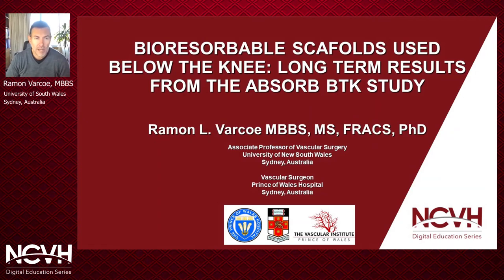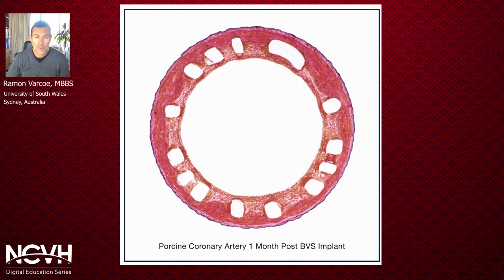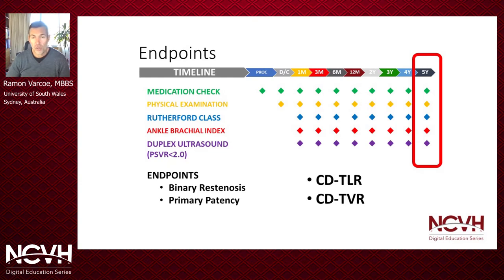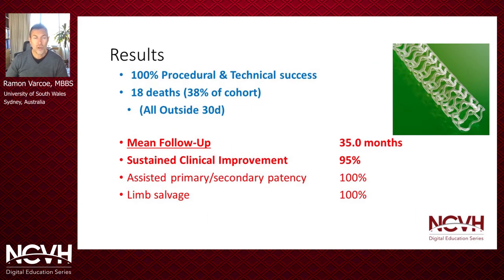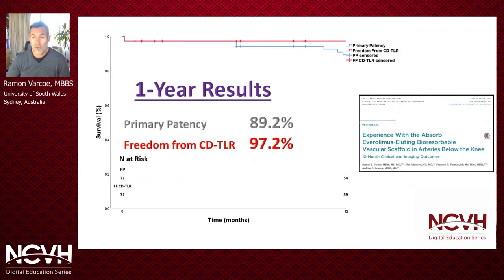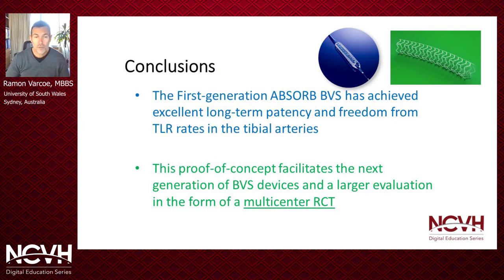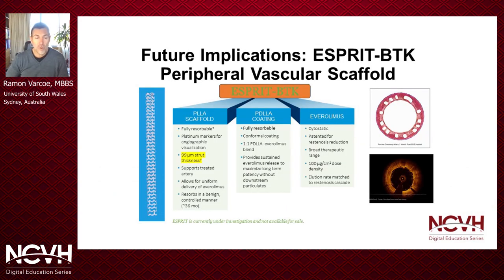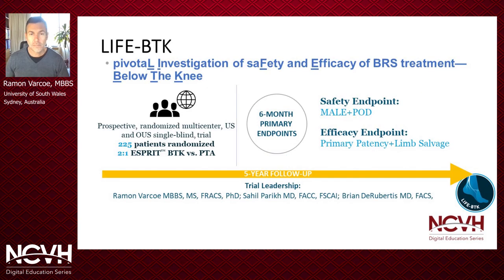Dr. Ramon Varcoe, Bioresorbable Scafolds Used Below the Knee